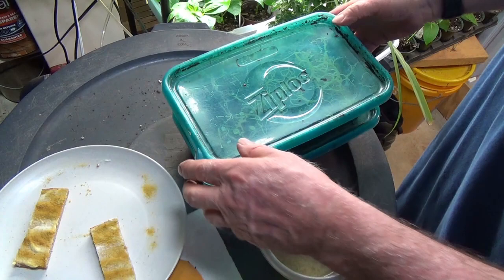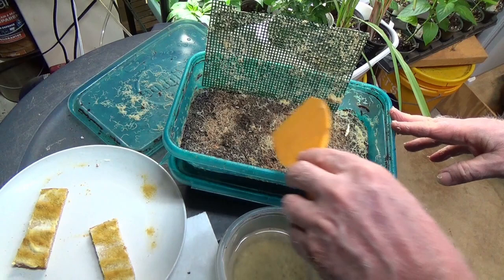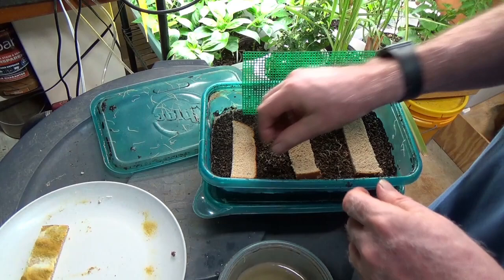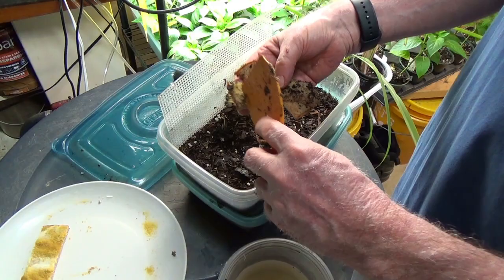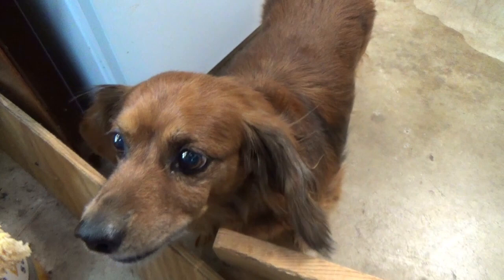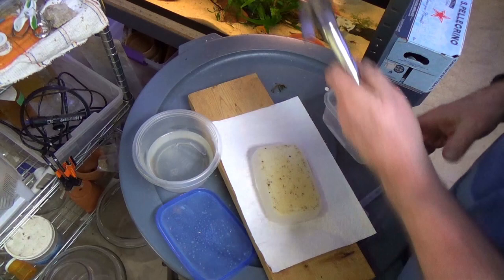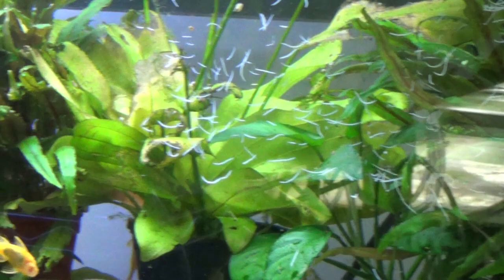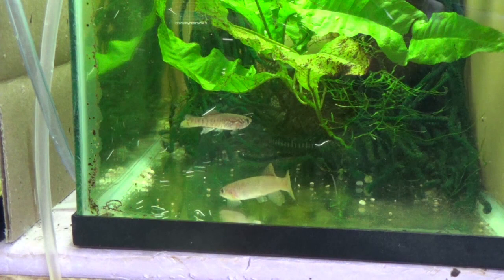White Worm Freezing - Do You Dare? : raising whiteworms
Can extra white worms be frozen for later use? Will they fall apart and be dangerous to feed? Why the piece of plastic on top of the culture? What does a culture look like just before it totally crashes. These questions are answered in the second round of tips and tricks for raising and feeding white worms. And what is Bailey eating?